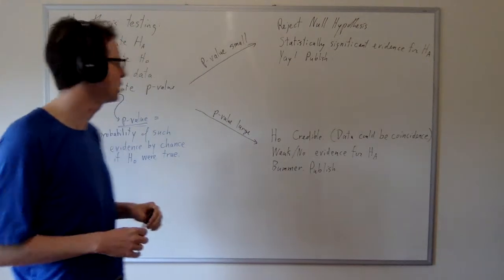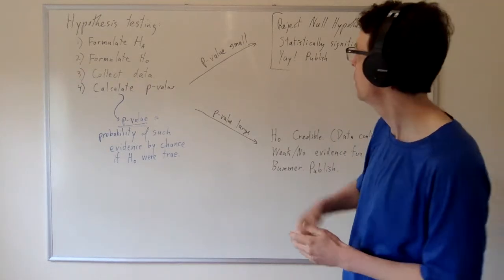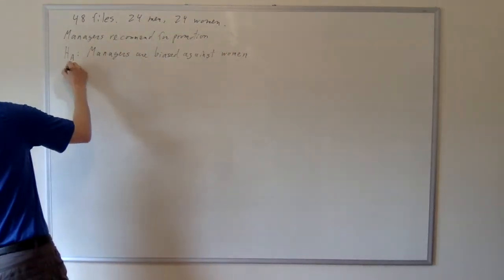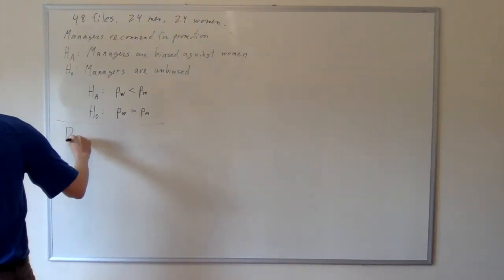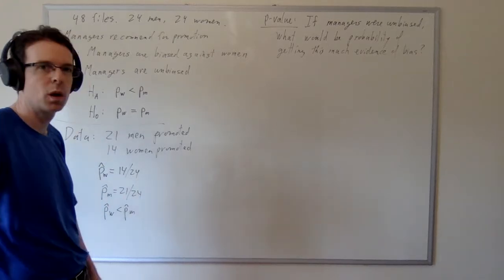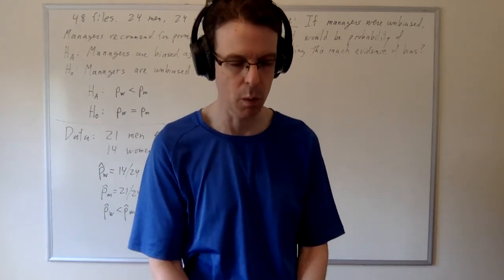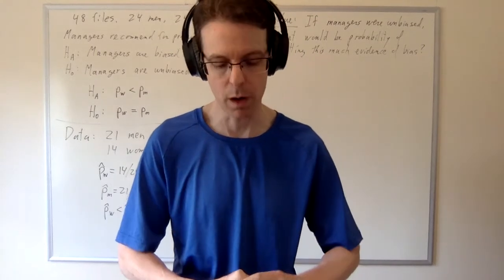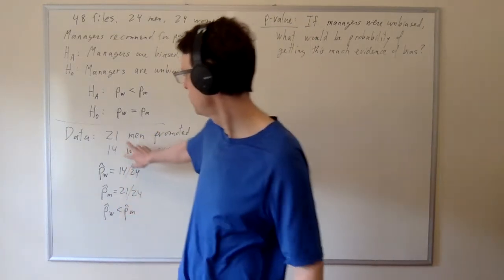Intro to Simulation with Cards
An introduction to calculating the p-value using a playing-card based simulation. This is an in-principle method made more practical using Colab calculations in the next video.